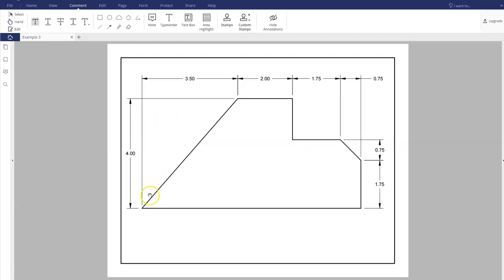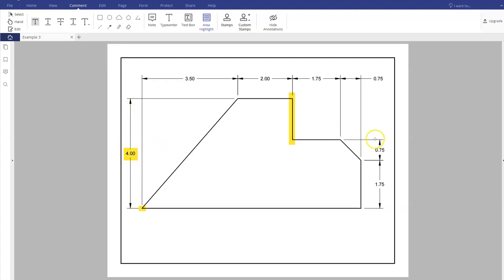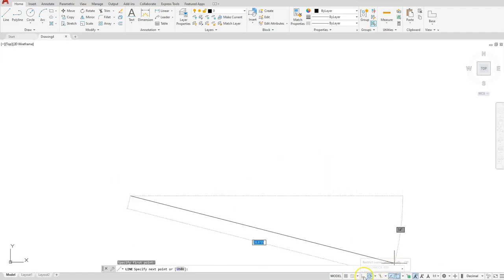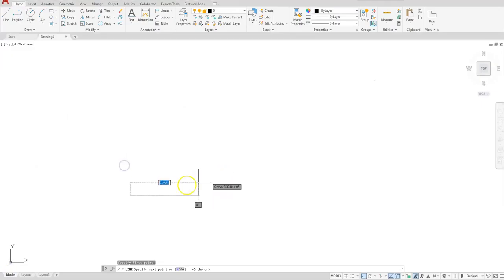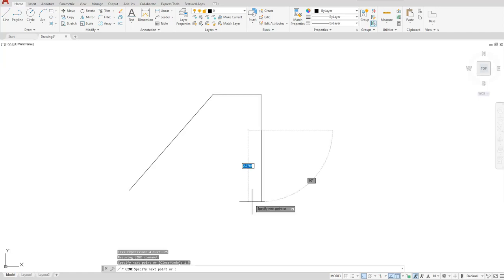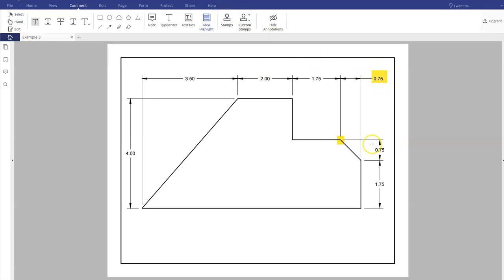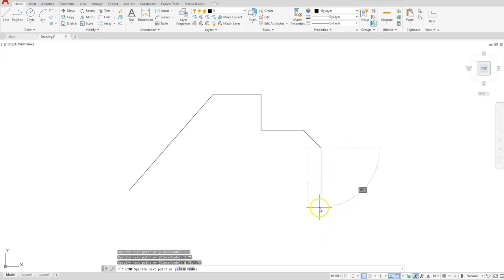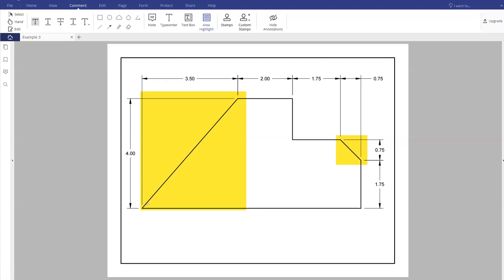Introduction to AutoCAD - Rectangular Method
This video demostrates how to create an object using line with the rectangular method command. The example used was from the following text book:

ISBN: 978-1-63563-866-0